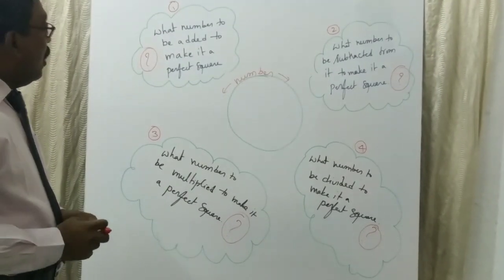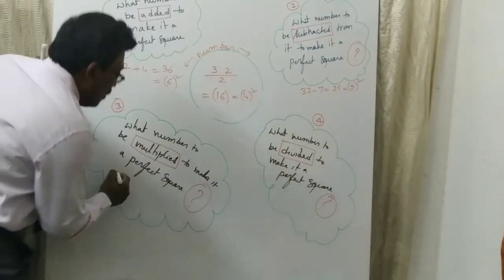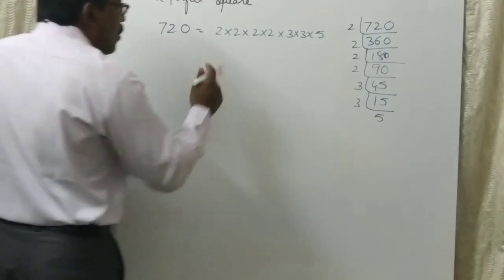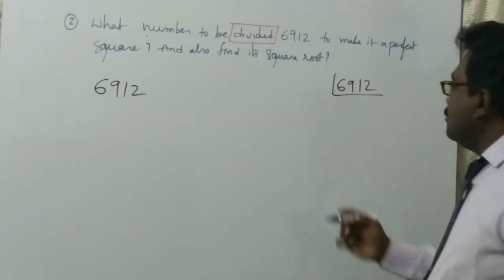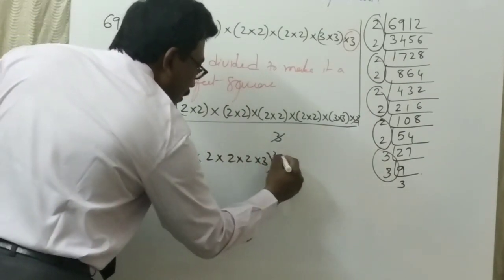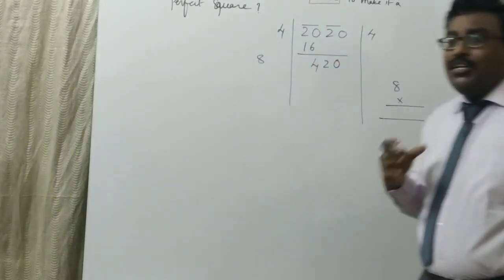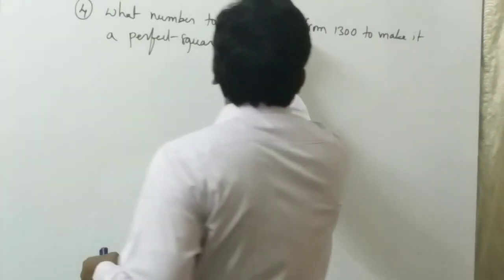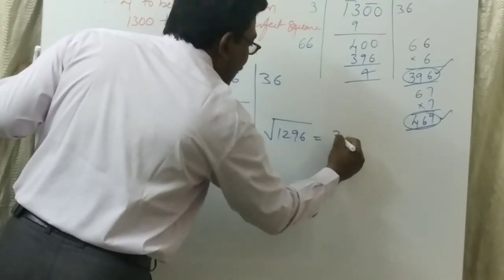CLASS 8 MATHS SQUARES AND SQUARE ROOTS FUNDAMENTAL OPERATIONS TO MAKE IT A PERFECT SQUARE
Fundamentals operations in perfect squares